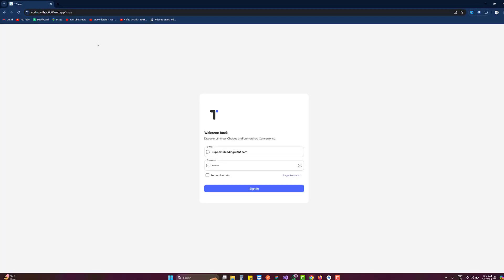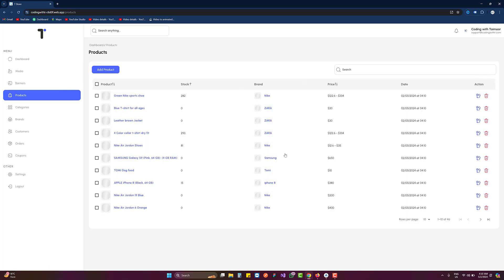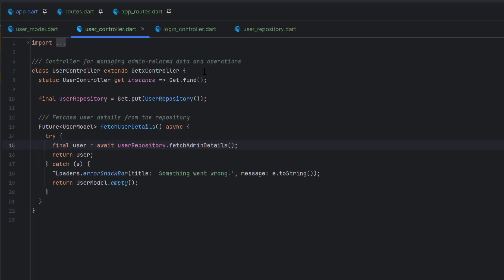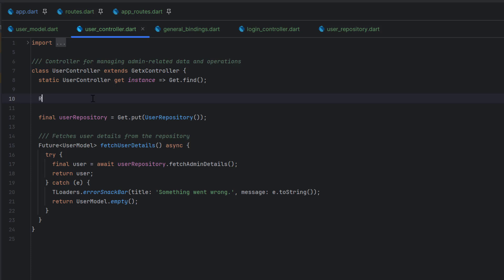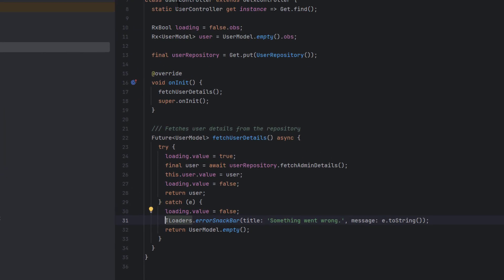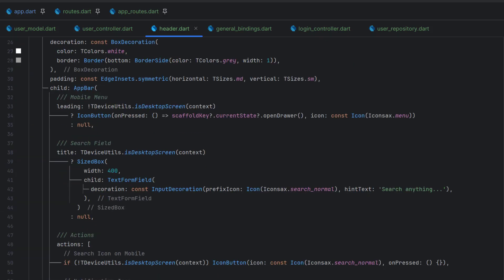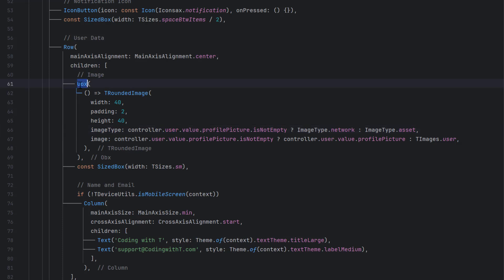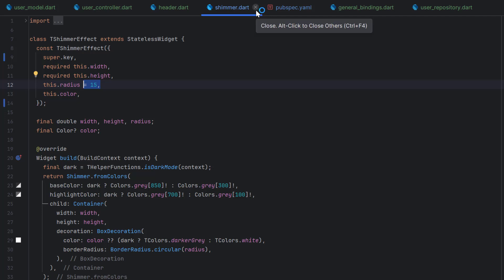Flutter Admin Panel | Dynamic Header with User Authentication & Role Management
In this tutorial, We will learn how to create a dynamic header in your Flutter Admin Panel that displays active user data across all screens. This tutorial covers user authentication, role management with Enums, and real-time data updates using GetX and Firebase. Perfect for building secure and responsive Flutter web applications!

CHAPTERS
00:00 Introduction
02:03 Sections
08:30 TRounded Image
08:41 Profile Picture
10:19 Shimmer Effect

🔍 DETAILS

Welcome back to Coding with T! In today's in-depth tutorial, we'll walk you through building a dynamic header in your Flutter Admin Panel that seamlessly displays active user data across all screens. Leveraging GetX for state management and Firebase for authentication and data storage, this video covers:

🔹 Key Features Covered:

User Authentication:

Implementing login functionality with email and password.
Registering admin users and assigning roles using Firebase Authentication.
Managing user sessions and persistence in Flutter Web.
Role Management:

Defining user roles (Admin & User) using Enums in Flutter.
Restricting access to certain screens based on user roles with middleware.
Handling role-based redirection and authorization.
Dynamic Header Implementation:

Displaying active user data (name, email, profile picture) in the header.
Fetching and updating user details from Firestore in real-time.
Using GetX's OBX widget to reactively update UI components.
State Management with GetX:

Creating and managing controllers for authentication and user data.
Utilizing observable variables (Rx) for responsive UI updates.
Implementing separation of concerns for scalable and maintainable code.
Error Handling & Validation:

Handling Firebase exceptions with custom error messages.
Validating user input in forms for secure authentication processes.
Displaying loaders and error snack bars for enhanced user experience.
🔹 What You'll Learn:

Setting Up Enums for User Roles: Organize and manage different user roles effectively.
Building Repositories: Implementing the repository pattern for handling authentication and user data.
Integrating Firebase with Flutter: Connecting your Flutter app to Firebase for robust backend support.
Dynamic UI Updates: Ensuring your app's header reflects real-time user data changes.
Advanced GetX Techniques: Utilizing GetX for efficient state management and dependency injection.